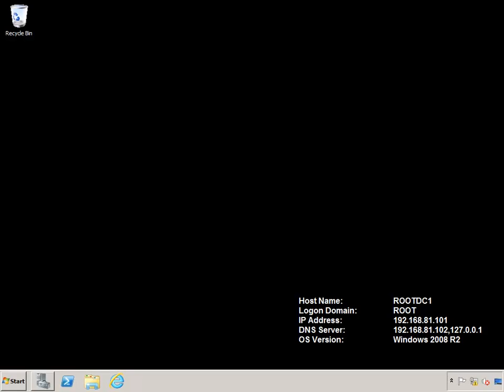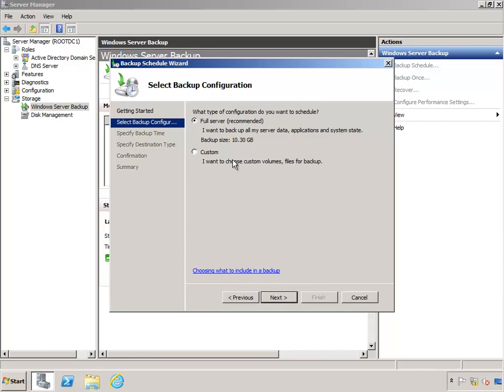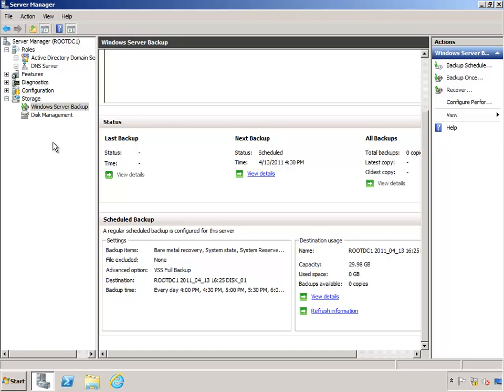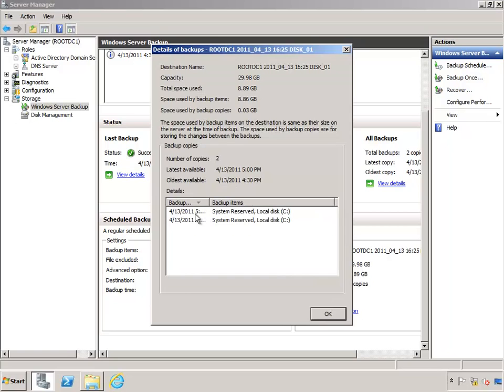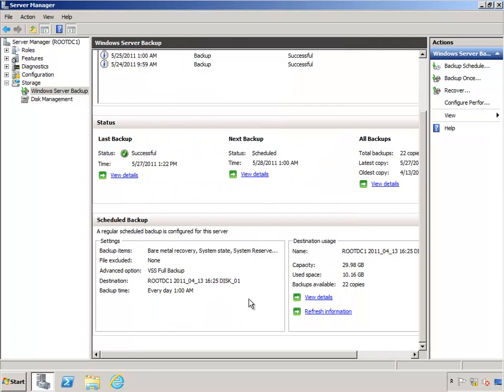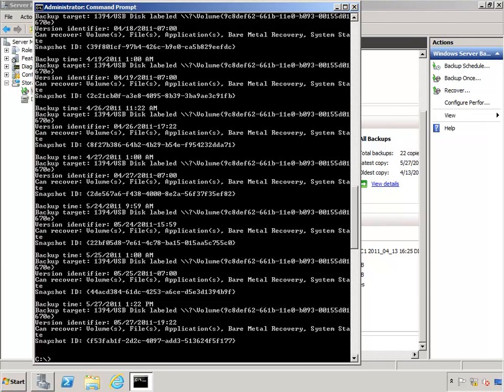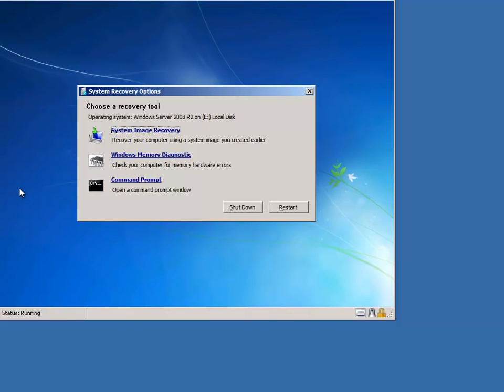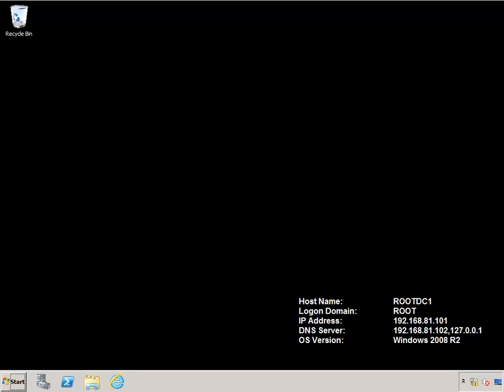Backup Windows Server 2008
Clip chất lượng nhất cho việc Backup Server 2008